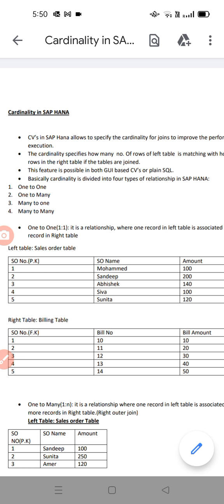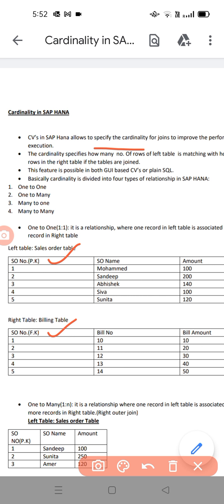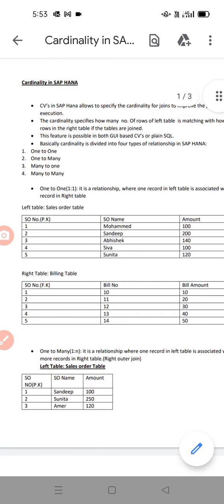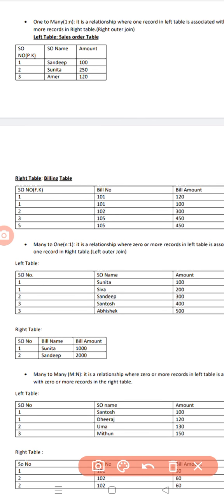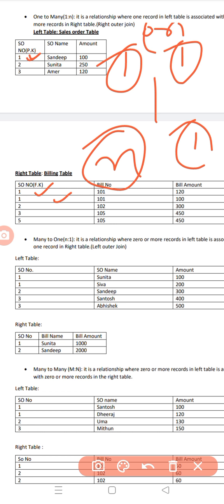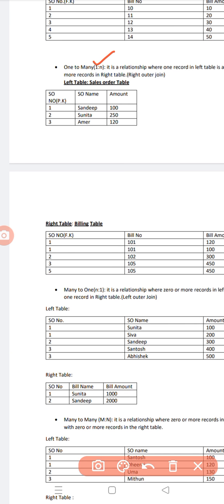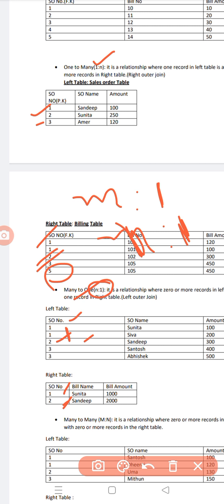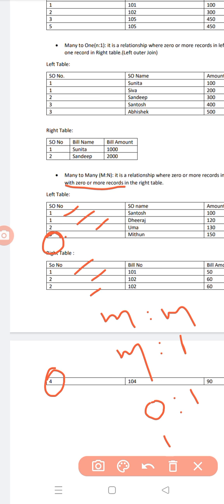Cardinality in SAP Hana||Performance Tuning